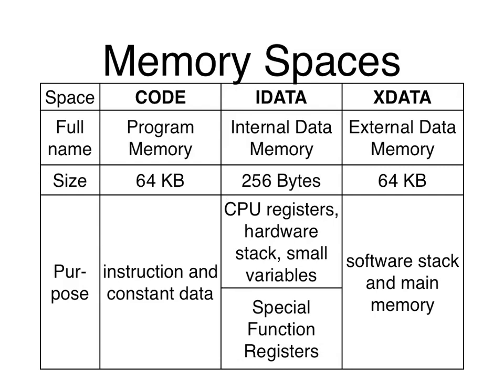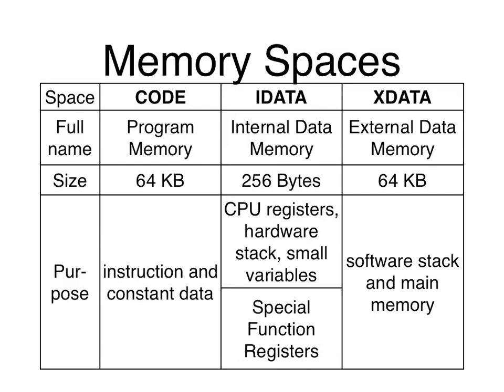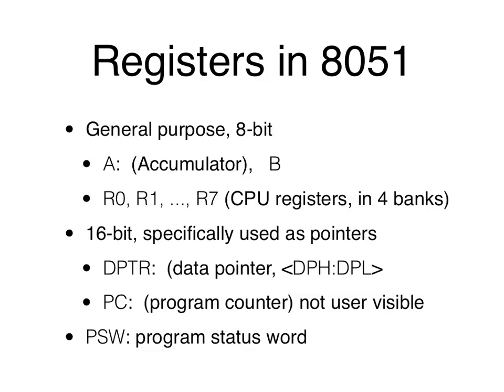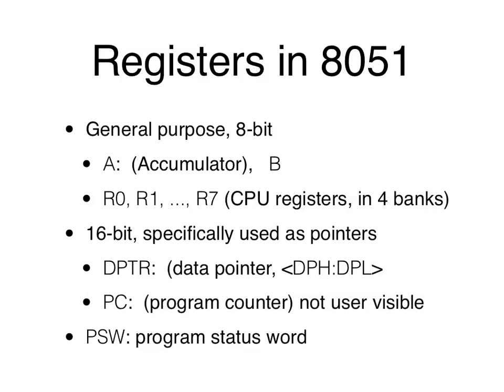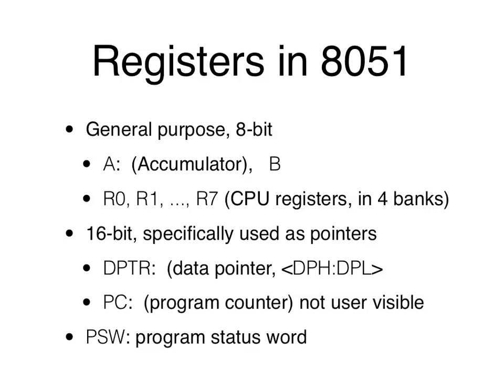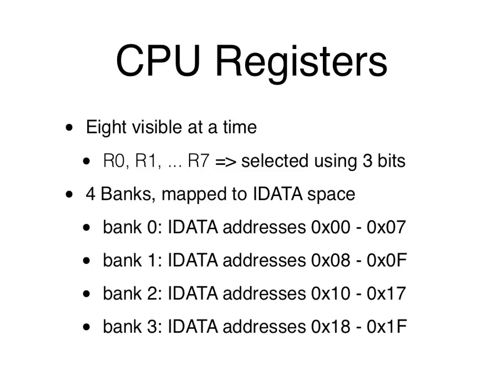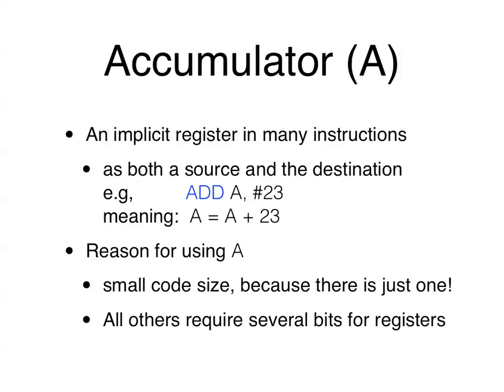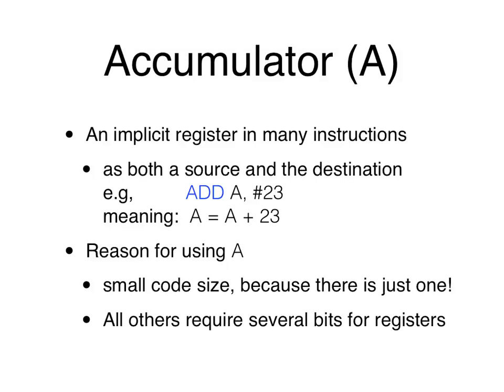week 03 02 8051 ISA block diagram memory spaces